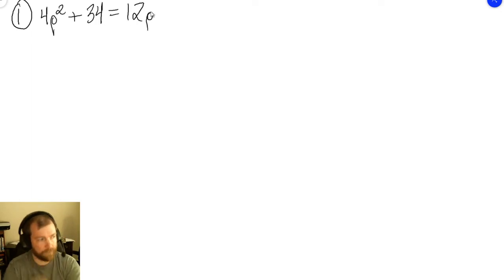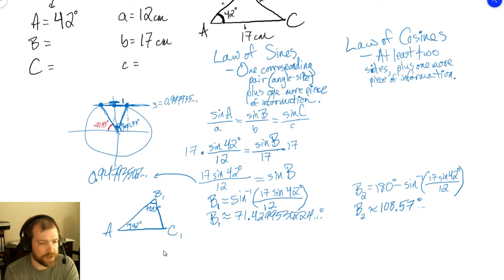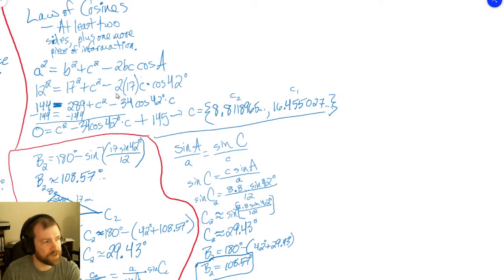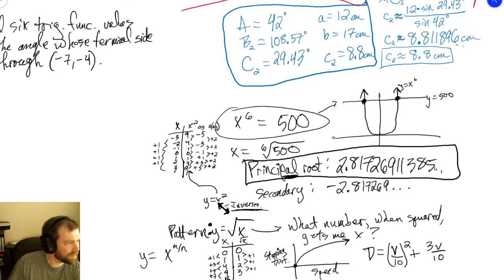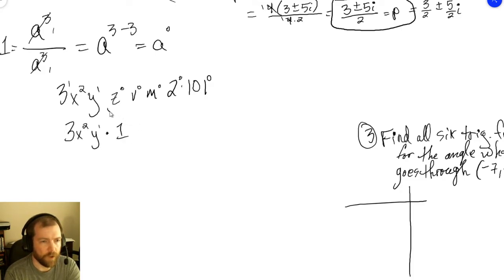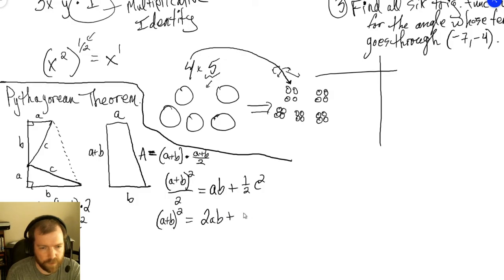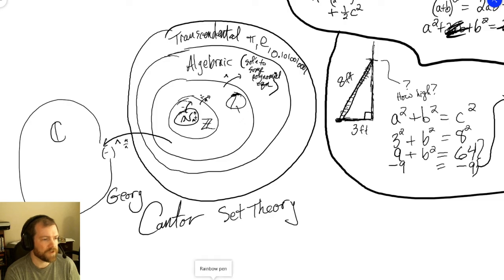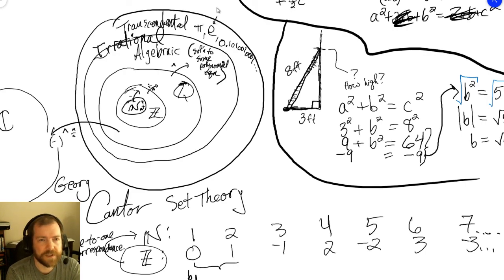20210526 - Math Stream: Law of Sines & Cosines, Trigonometry, Set Theory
A lot of trigonometry. Ends with a discussion of Cantor's Set Theory.